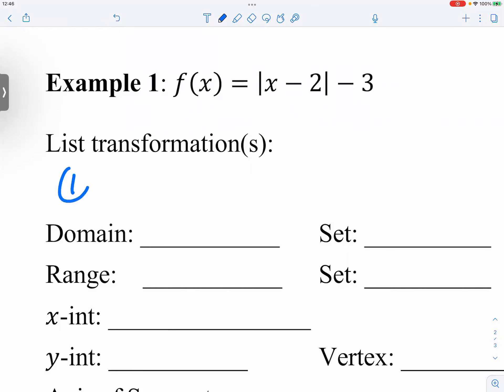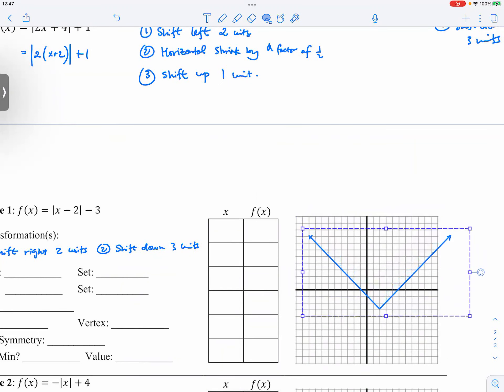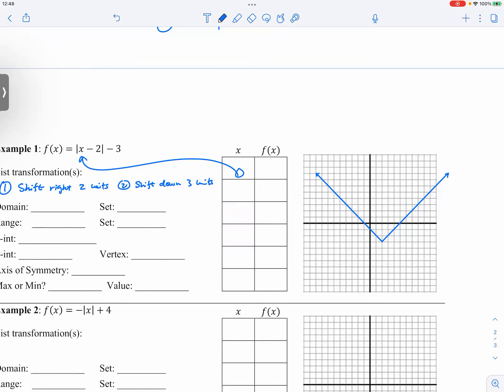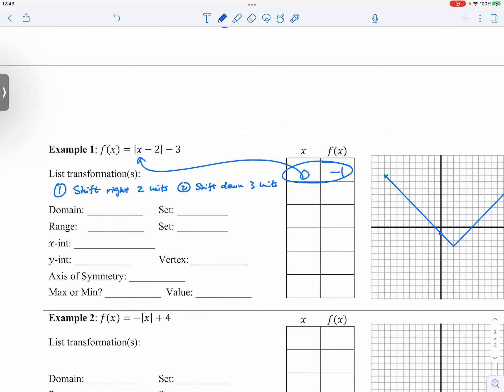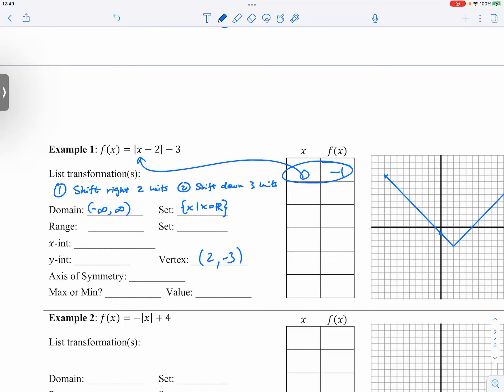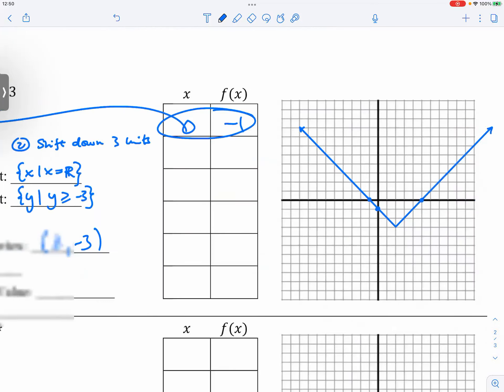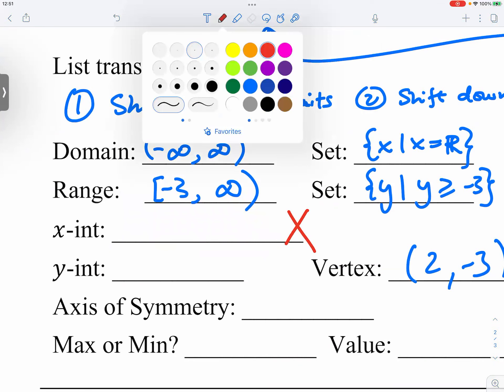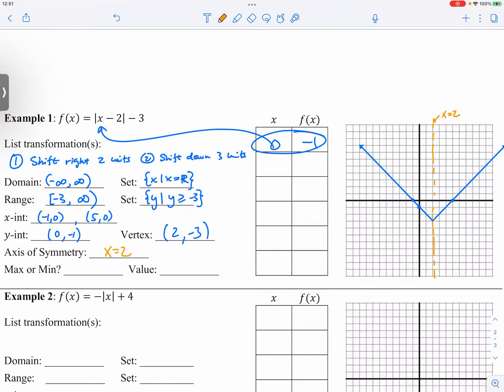[Alg2] Naming Transformations and Getting Key Attributes of an Absolute Value Graph